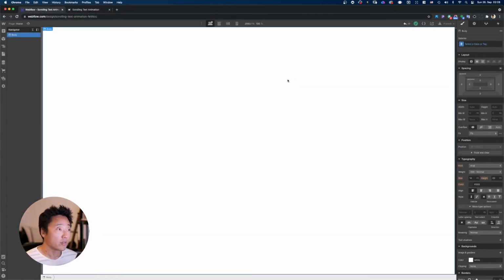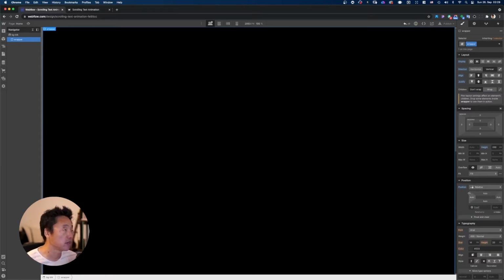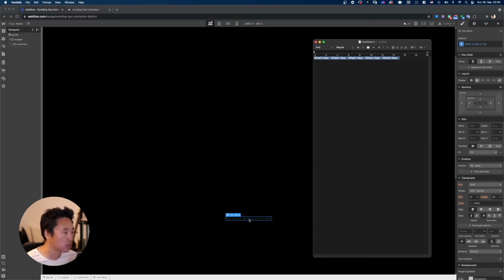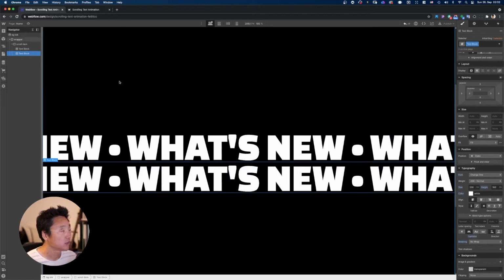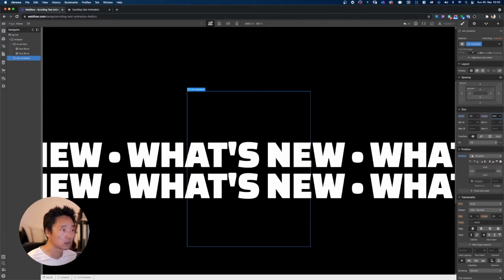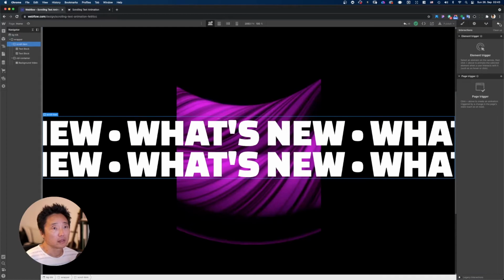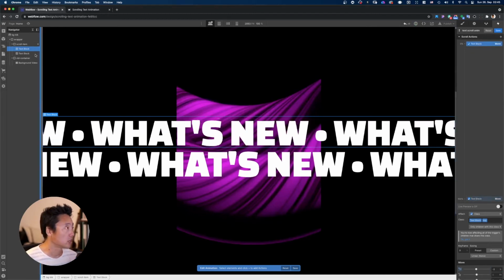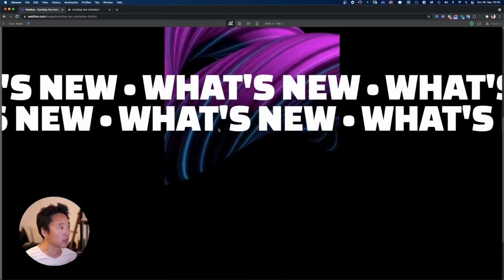How to create scrolling text animation in Webflow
I show how to create scrolling text or headline animation triggered by scrolling of the browser using Webflow. This technique requires no code whatsoever. It is using the existing tools from Webflow.

Content:
0:00 Intro
0:27 Build Layout
6:35 Interaction

☕  Show your appreciation by buying me a cup of coffee! 😜

Here is a breakdown of my gear to make this video

🎤  Microphone to capture my voice:
HyperX QuadCast S

💻  Dock connectivity:
OWC 14-Port Thunderbolt 3 Dock

📷   Camera:
Fujifilm XT-3

🖥   Computer
Mac Mini